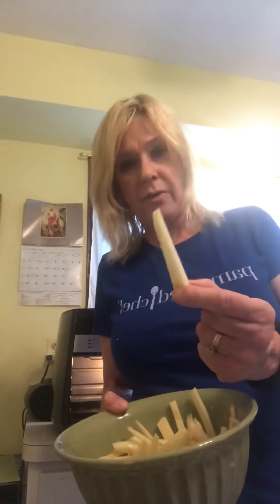French fried potatoes in the air fryer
After making rotisserie chicken I made French fries. The air fryer also works as a dehydrator!